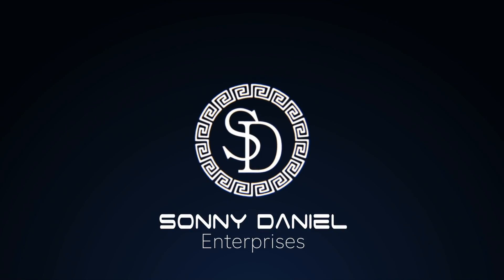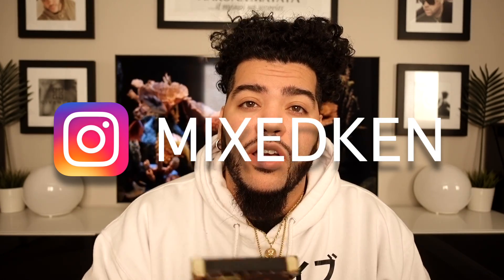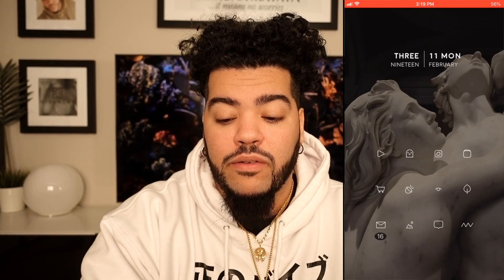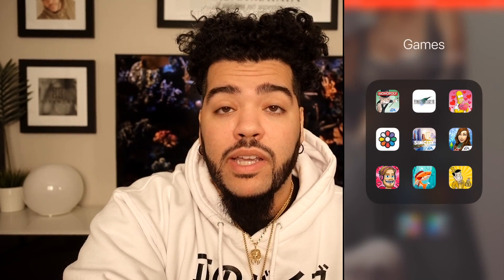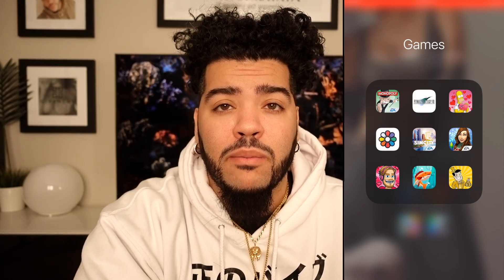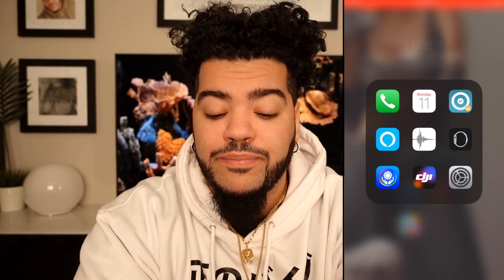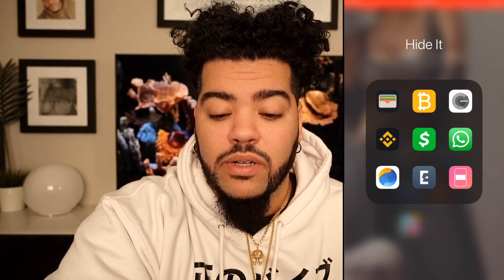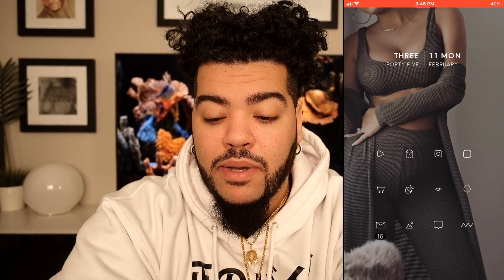What's On My (Jailbroken) iPhone 7 Plus | Sonny Daniel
Are there any apps that we have in common?

🌎 SIMULATION GAMES 🌎

💀 SCARY GAMES 💀

🕵🏽‍♂️ STORY GAMES 🕵🏽‍♂️

⚔️ ACTION GAMES ⚔️